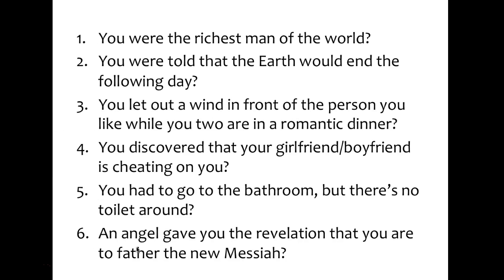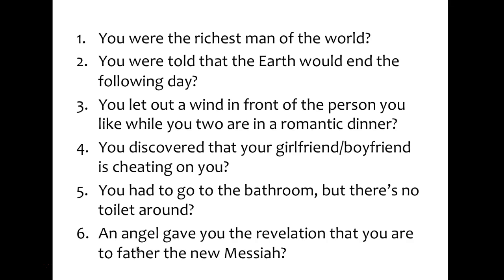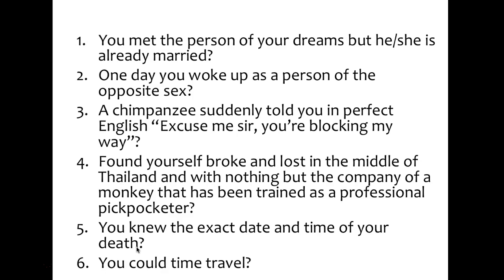Scond Conditional Practice Activity